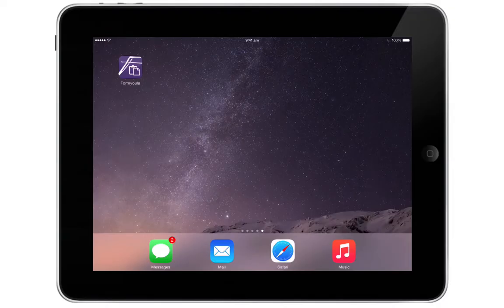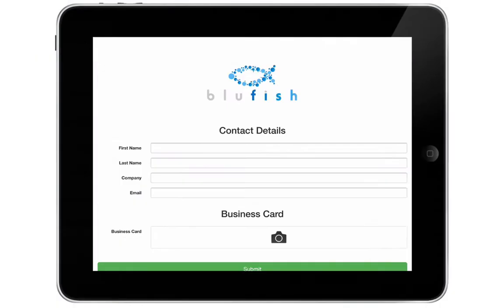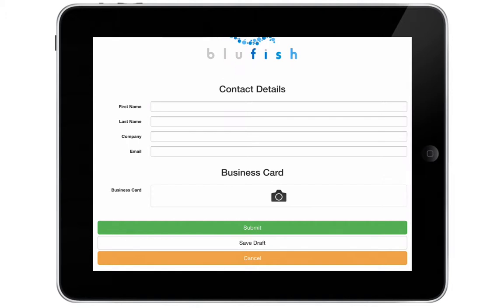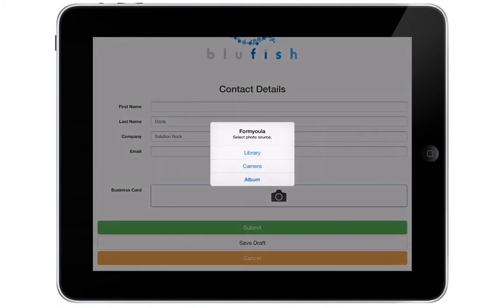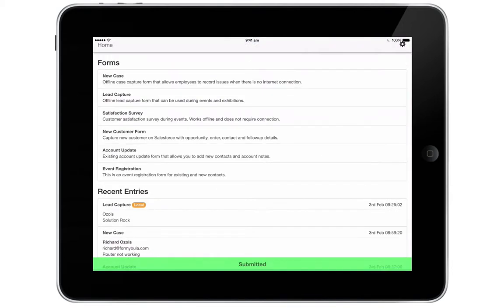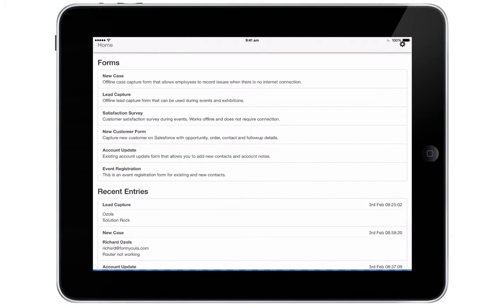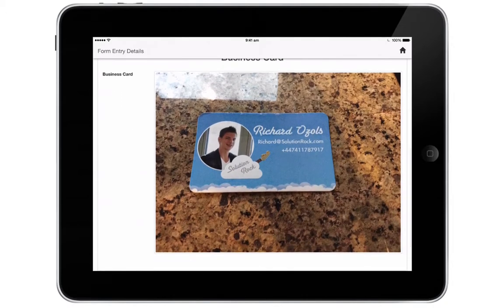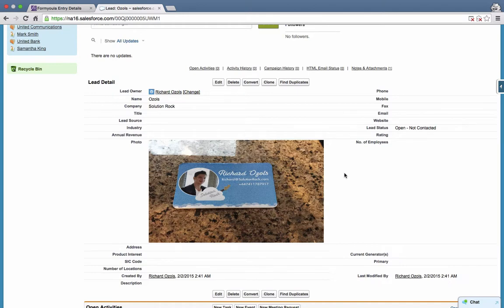Offline Lead Capture With Formyoula for Salesforce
Visit Us @ Formyoula.com for more details. Thank You